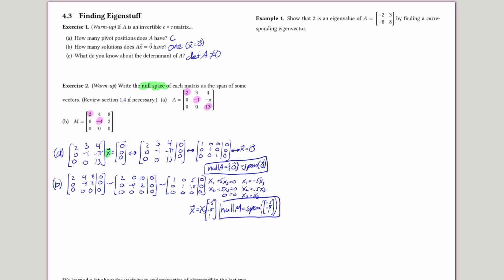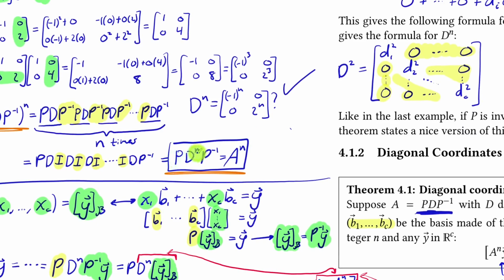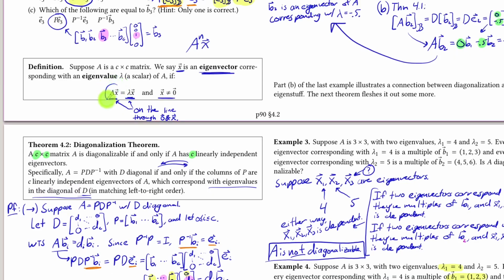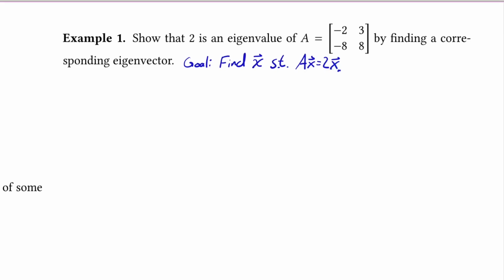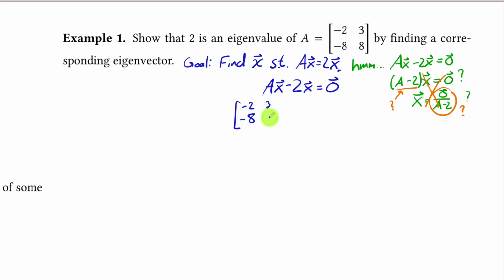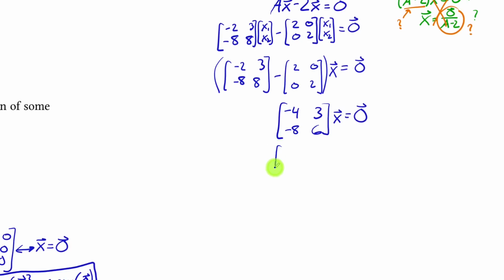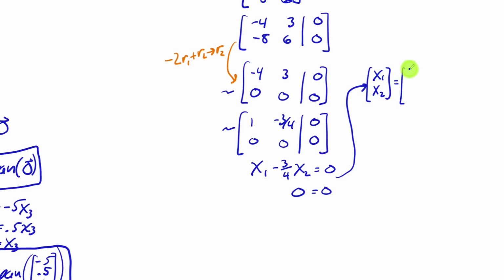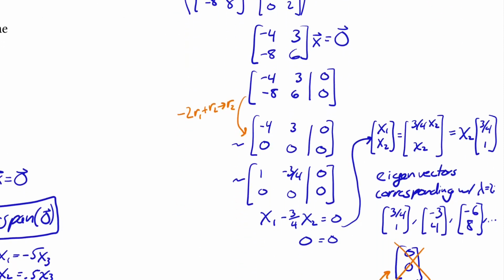Linear Algebra 4.3 part 1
Example 1 (finding eigenvectors given an eigenvalue)